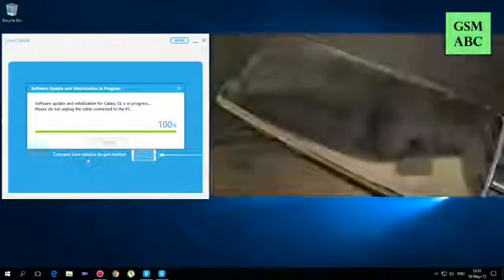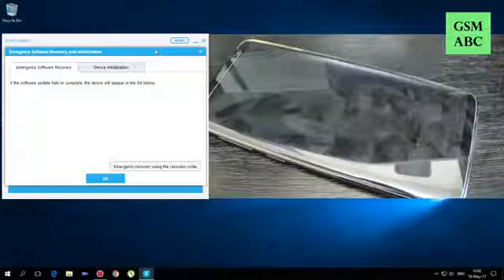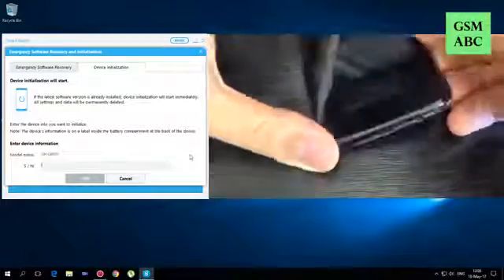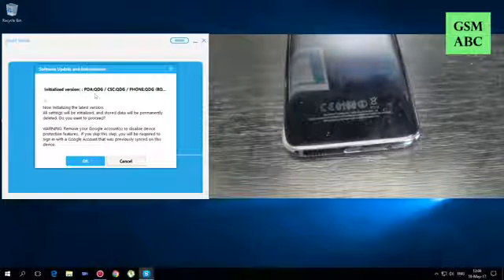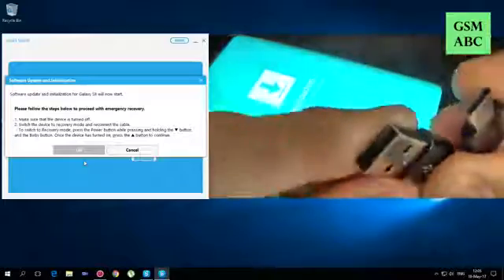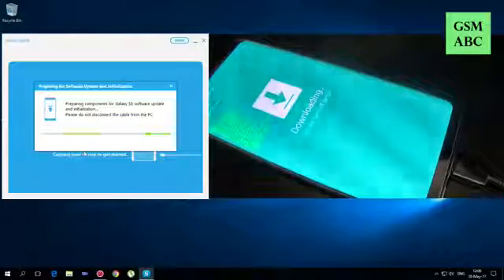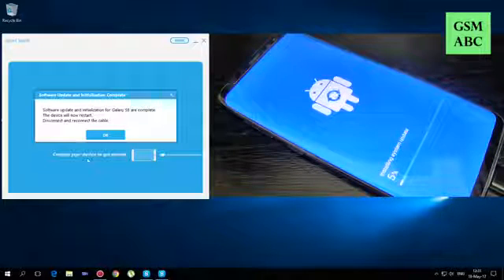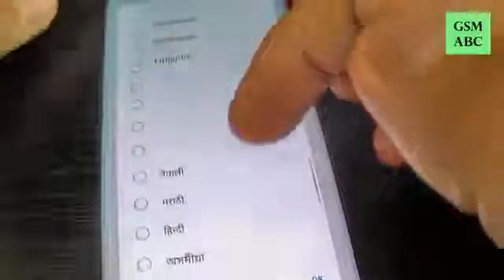SOFTWARE RECOVERY Samsung Galaxy S8, S8+ and NOTE 8 How to